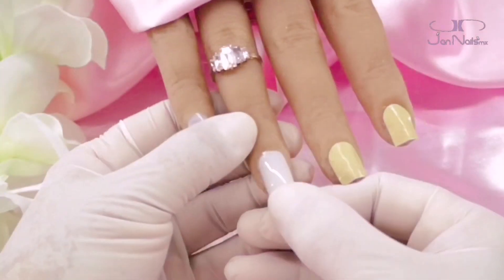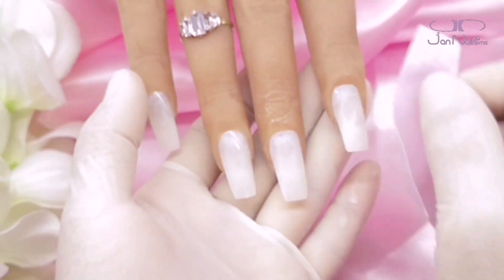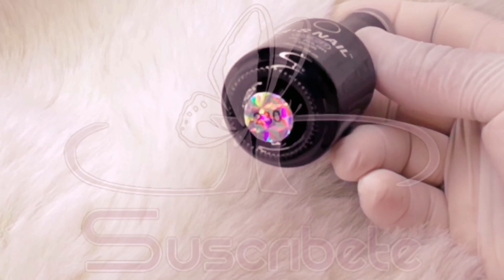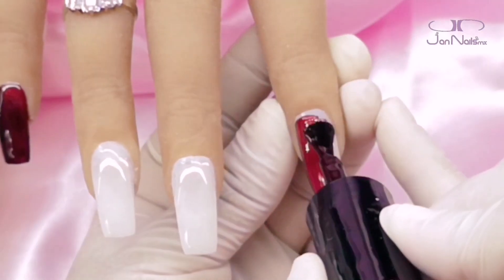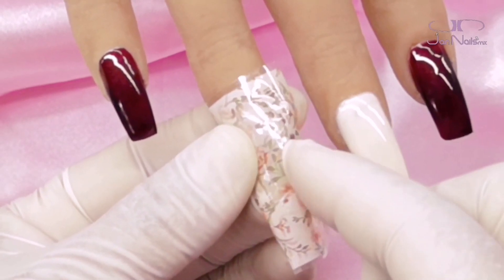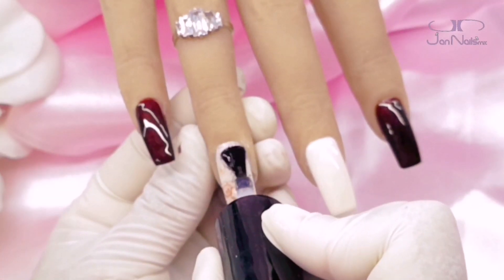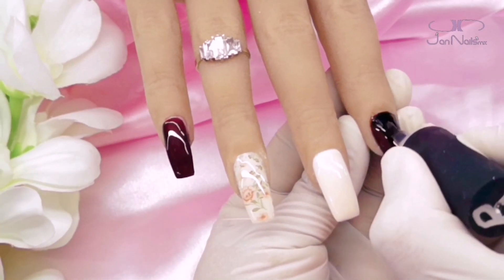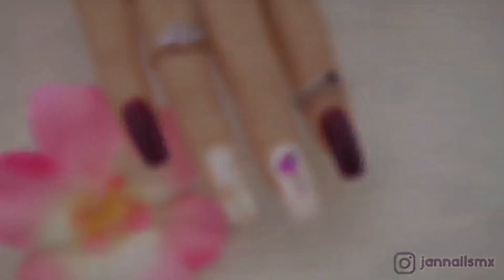💅 Diseño para San Valentín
Muñequit@s aquí les dejo esta propuesta muy de Salón, muy vendible, esperando sea de su total agrado 👍 👍 Gracias por su apoyo les dejo un fuerte abrazo y millones de Bendiciones 💜 💚

Por si no haz visto estos videos 👇 💅